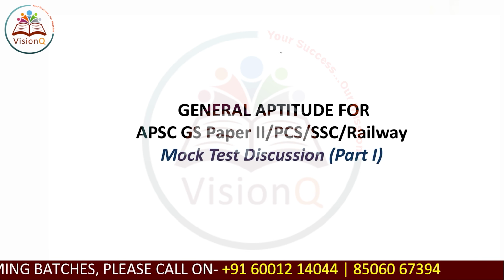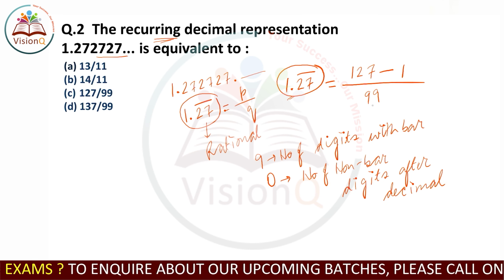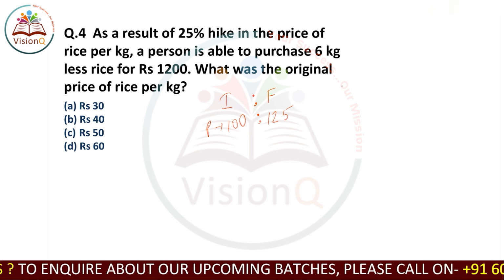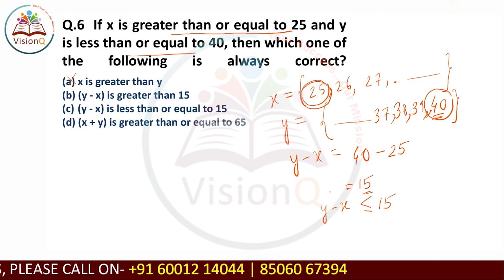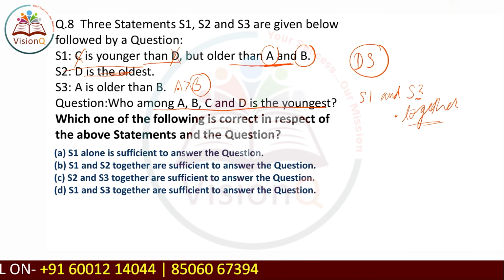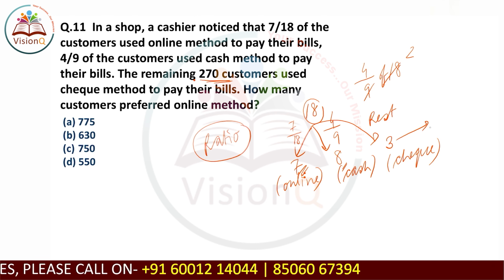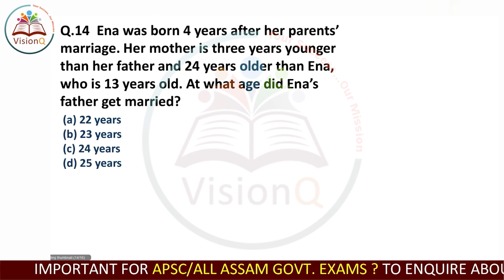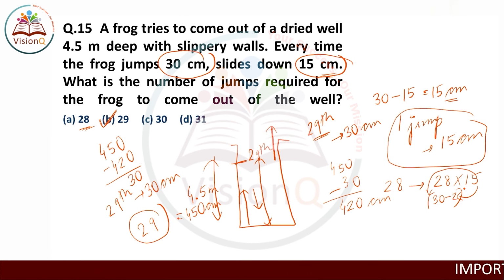GENERAL APTITUDE APSC GS Paper II(CSAT) | Mock Test Paper Discussion Part 1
In this video we have discussed 1st Part of a mock series important for APSC and all other competitive examination

VisionQ Specialized in APSC/SSC/Bank/Railway/Others
YOU CAN COMMENT YOUR QUERY IN COMMENT BOX

Address: Nabagrah Road, Silpukhuri, Guwahati-781003